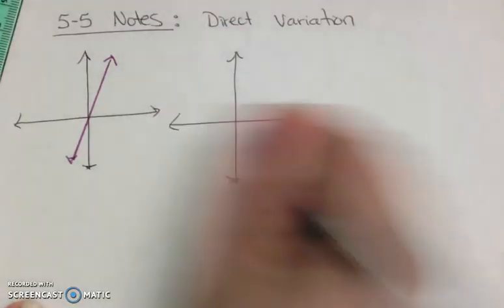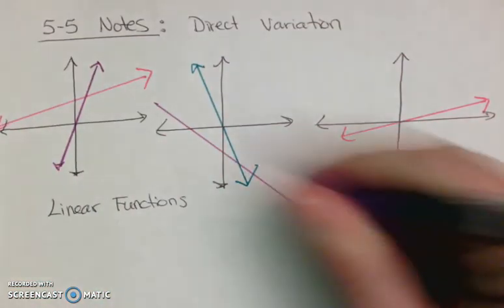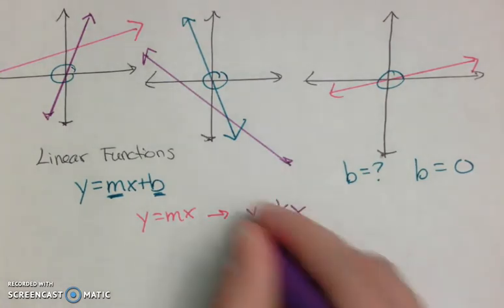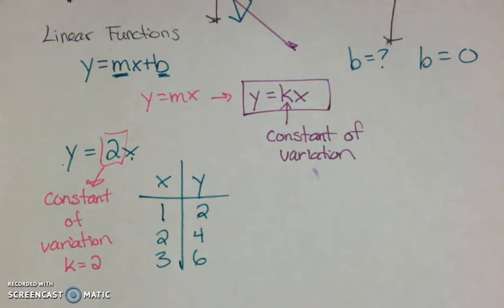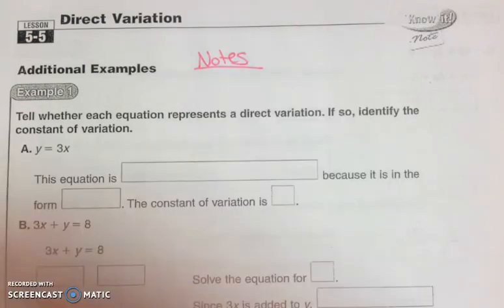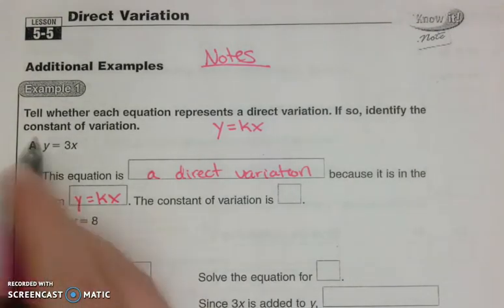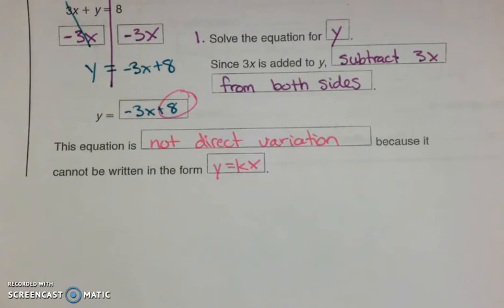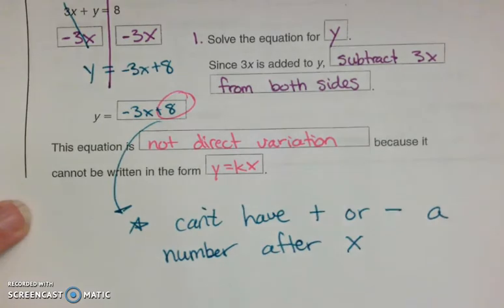5-5 Direct Variation